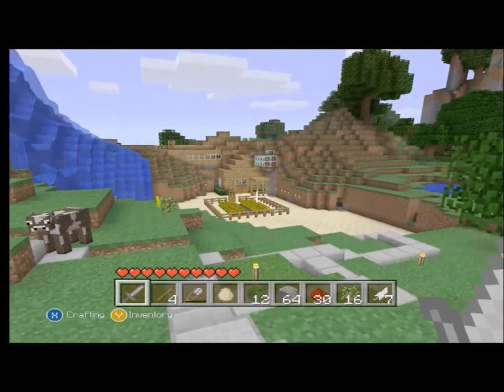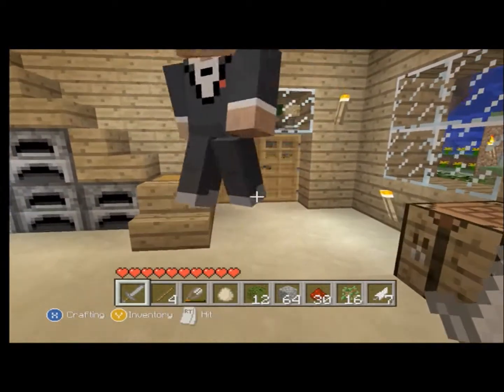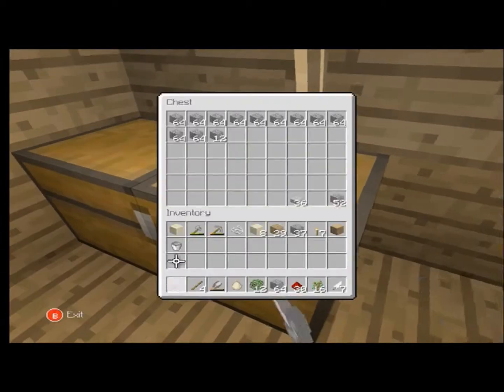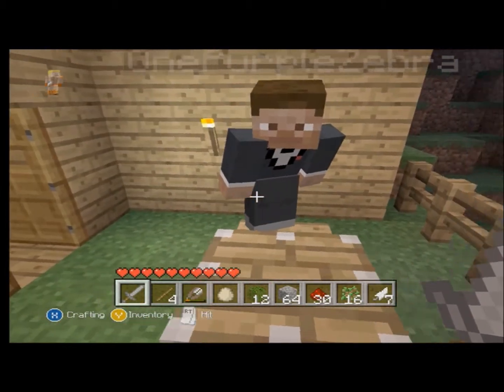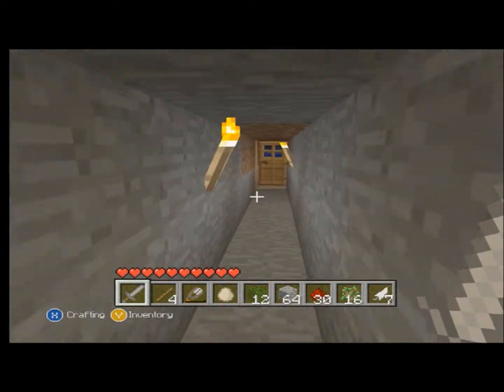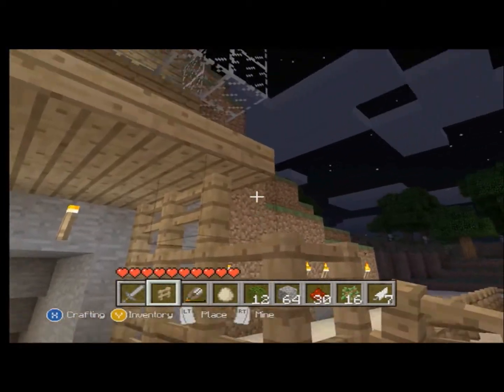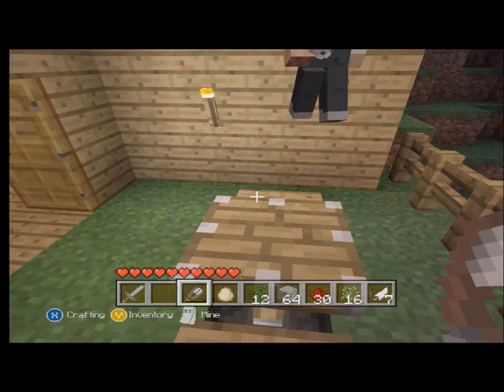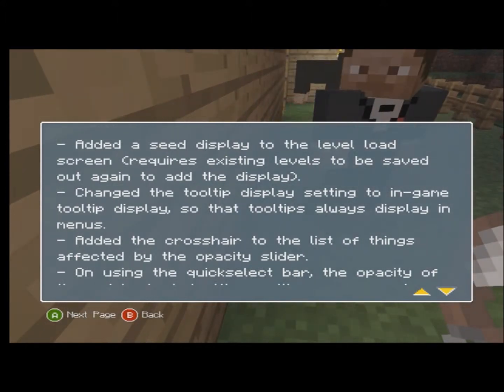Minecraft 360 edition update! (pistons and fences and more!)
having a look at another house and talking about a new update! around the 1.7 version pc equivent
apparently it was funny i was talking to myself!